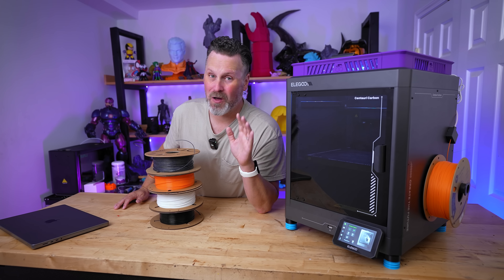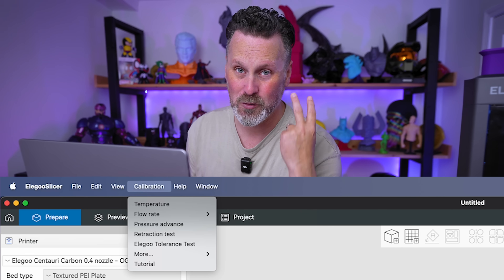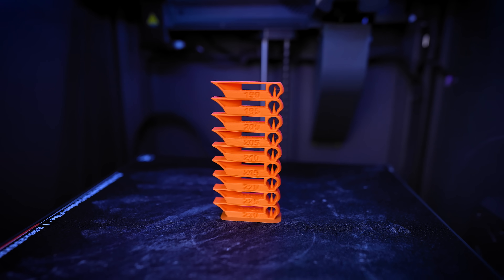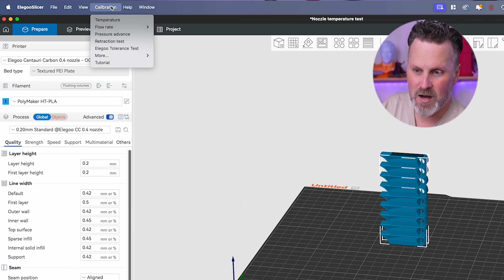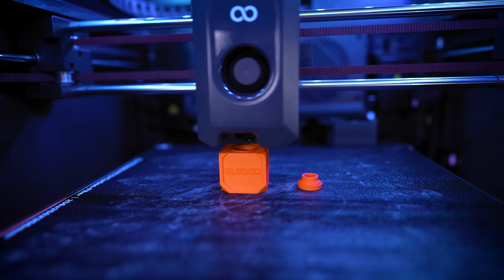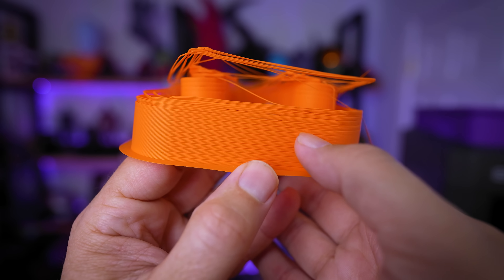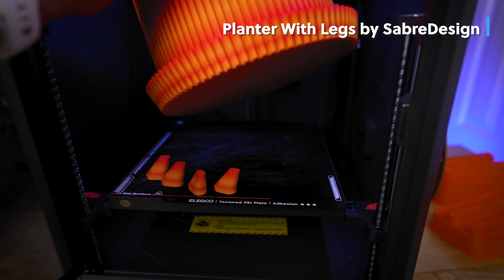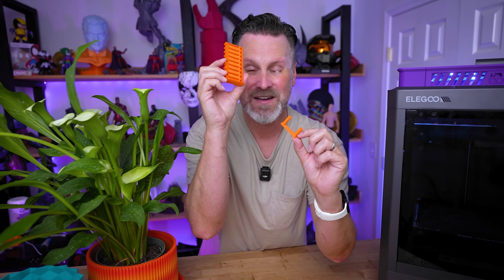3 Easy Ways to Calibrate Your Filament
🎯 Calibrate Your Filament the Easy Way!
Want cleaner prints, fewer strings, and faster speeds without getting overwhelmed with complex tests? In this video, I’ll show you the only 3 filament calibration tests you actually need!

🔗 FILES & LINKS

Checkout Covenant Customs detailed walkthrough of every calibration option! It's a pretty awesome summary!

Simple Filament Calibrations

00:00 Simple Filament Calibrations
01:06 Slicer Calibrations Options
01:55 Finding the right Temperature
04:57 Remove Stringing
07:16 Max Flow Rate
09:17 Prints / Sponsor Spot
10:04 Calibrated Print Results
11:20 More Calibration Options